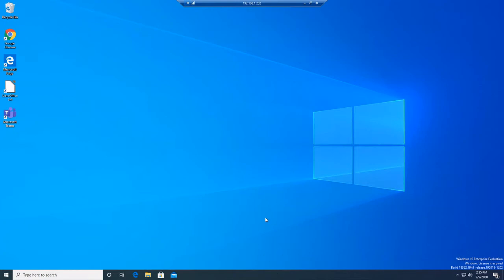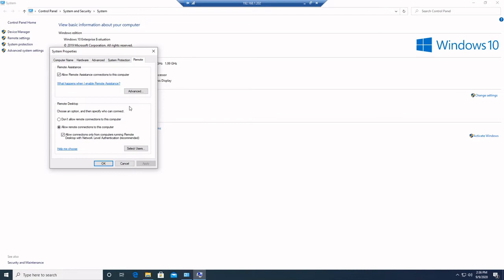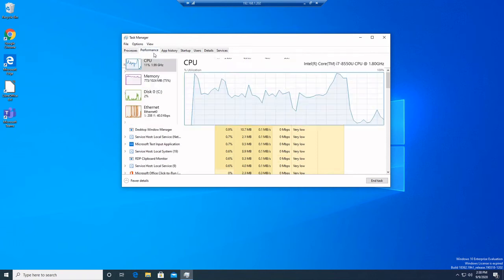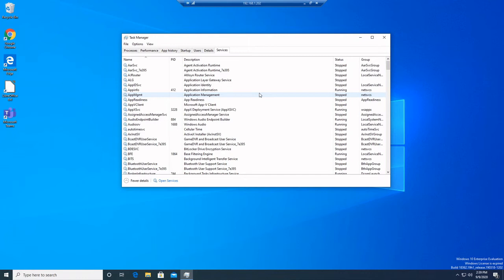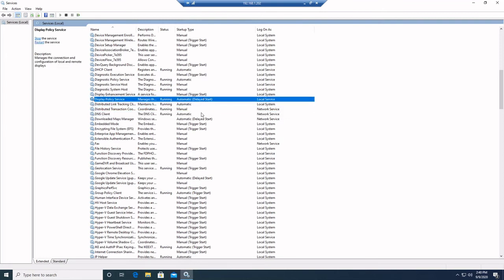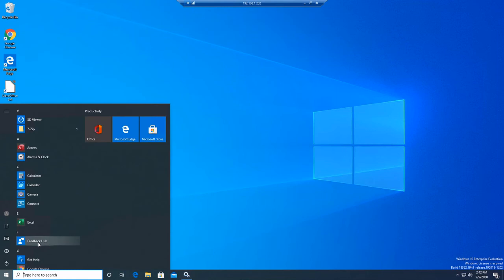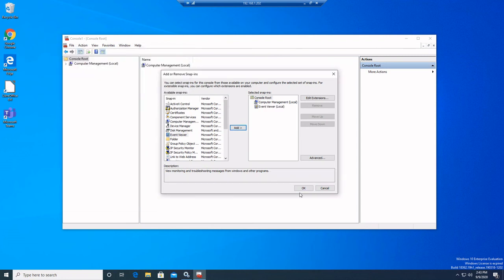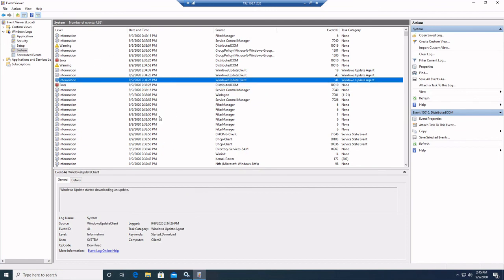IT - First Steps Part 5